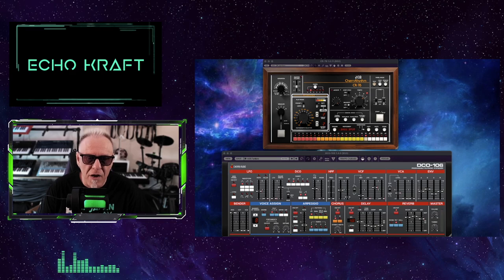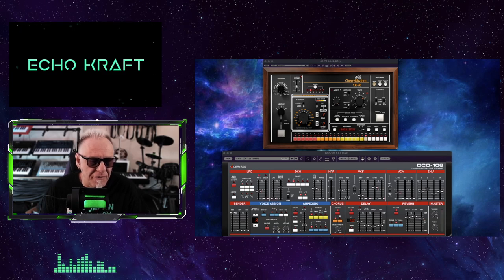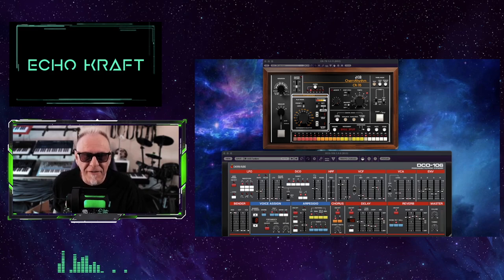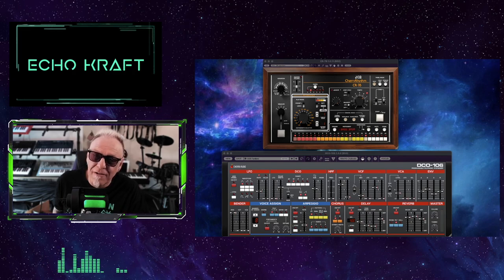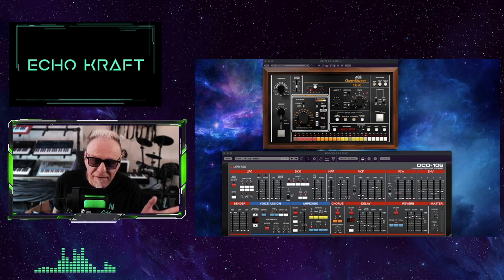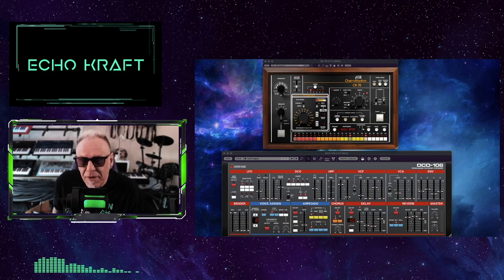Cherry Audio DCO 106:CR 78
Messing around with the Cherry Audio DCO -106 and the CR-78